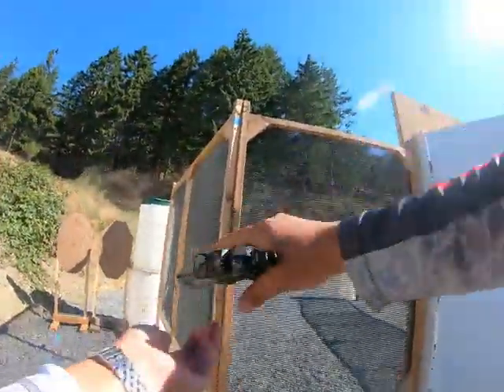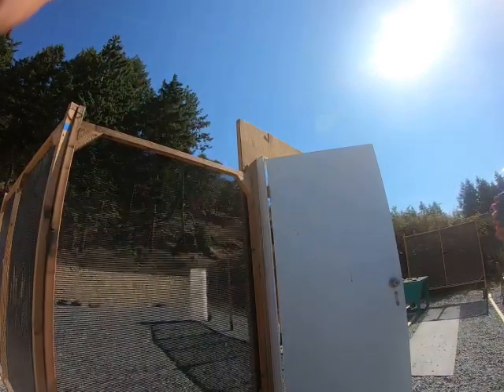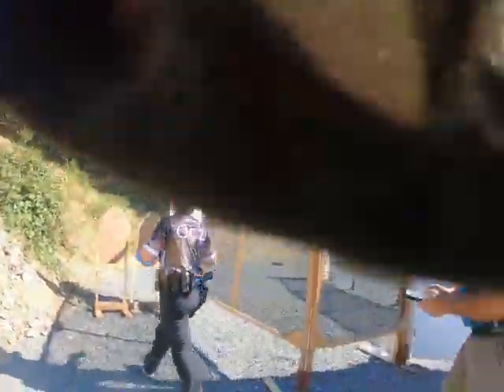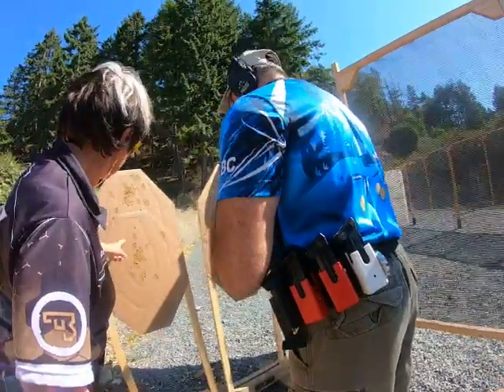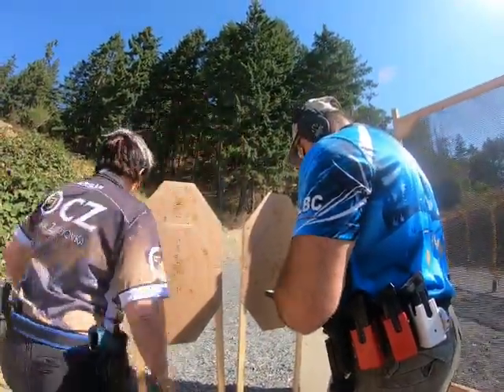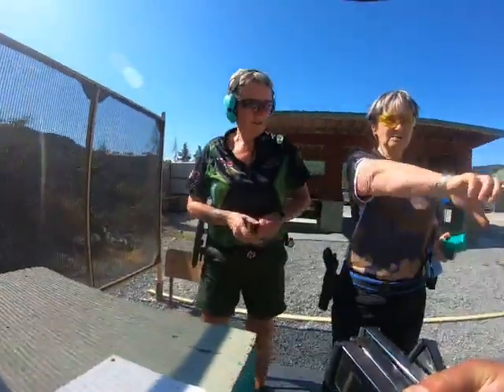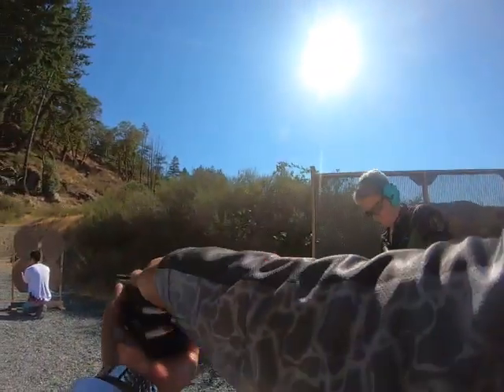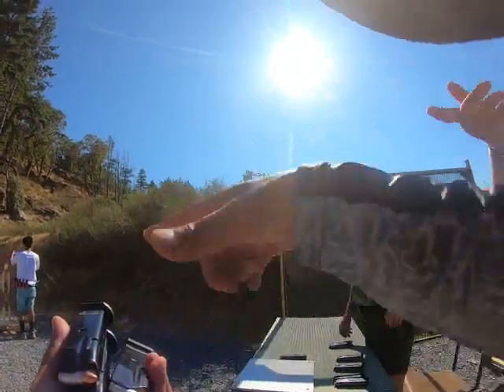Lawrence FPS GoPro ISL VFGA Aug 29 2021 Stage 3 Bay C – Cut The Cards!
Lawrence FPS GoPro ISL VFGA Aug 29 2021
Stage 3 Bay C – Cut The Cards!
Rules: SIAS Rule Book, latest edition Course Designer - Andrew B.
Start Position: Seated in chair, both hands holding playing cards. Gun loaded on table, all
mags on table.
Stage Procedure
Engage targets as you see them from area A.
Target distance 5-12 meters.
Scoring
SCORING: Comstock, 21 rounds, 105 points
TARGETS: 8 IPSC, 3 Steel (PP), 2 Steel Plates
SCORED HITS: Best per IPSC
START-STOP: Audible - Last shot
PENALTIES: Procedural: -10
 No-shoot: –10
 Miss: -10